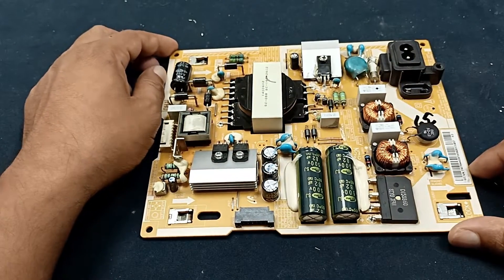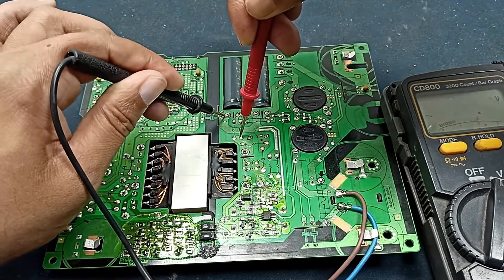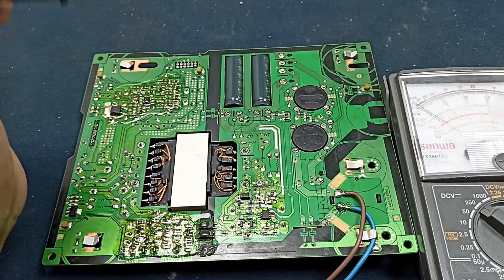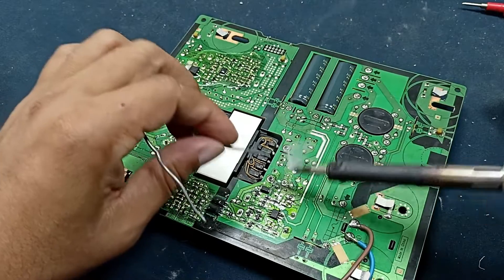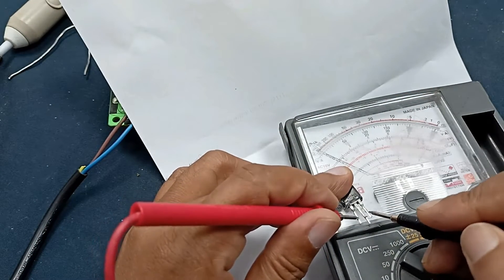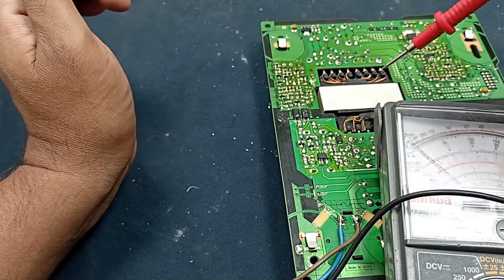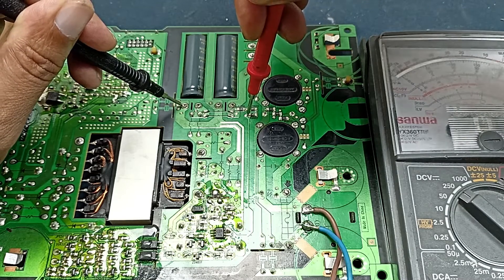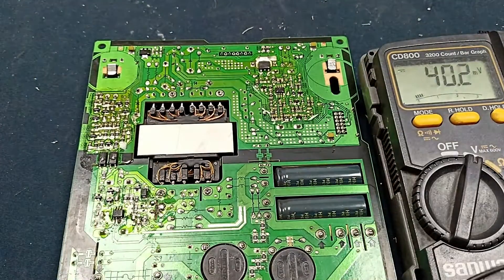How to repair Samsung led Tv Power supply